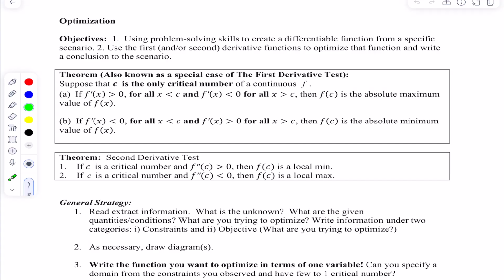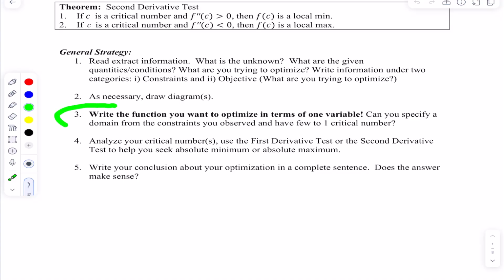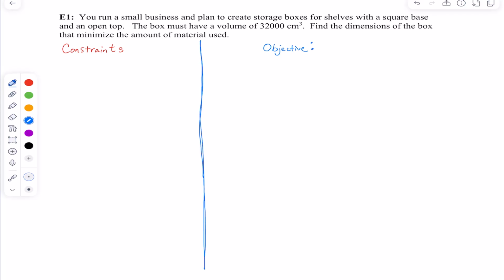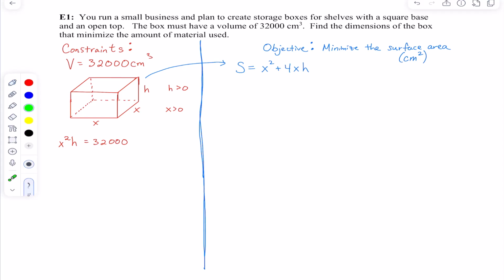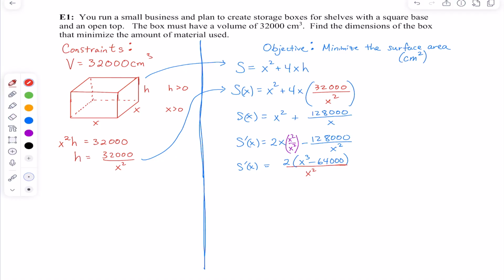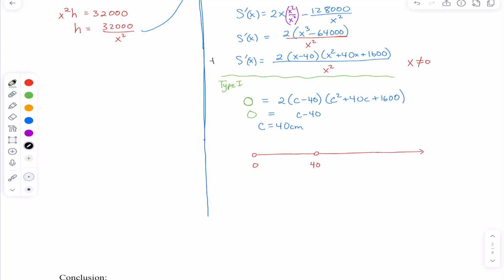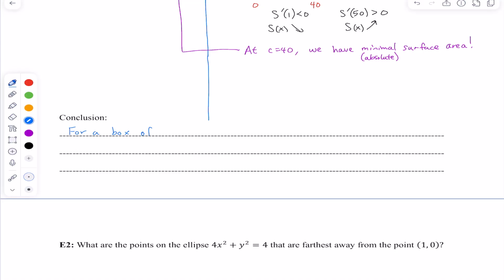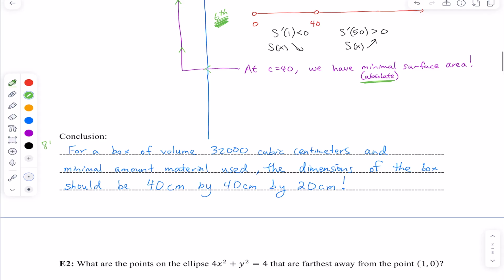68. Optimization, Part I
In differential calculus, optimize simply means minimize or maximize a scenario. Scenarios are often described using differentiable functions or models. The first and second derivative tests are tools that enables us to pursue a conclusion in the process of optimization!